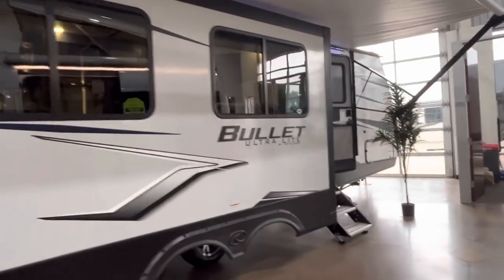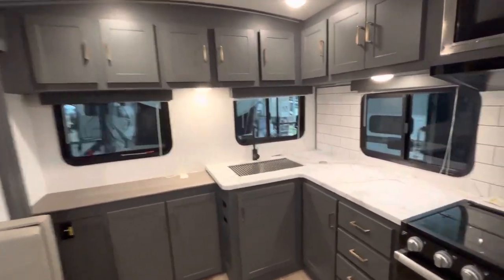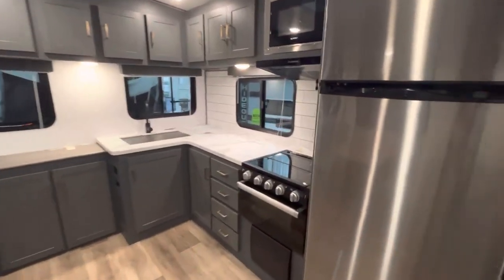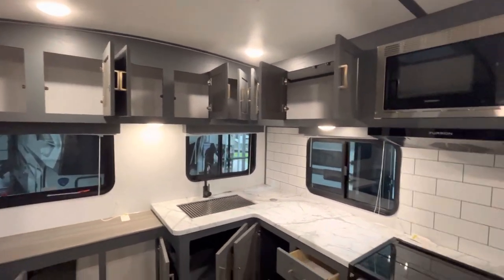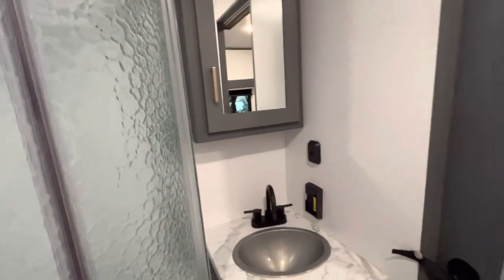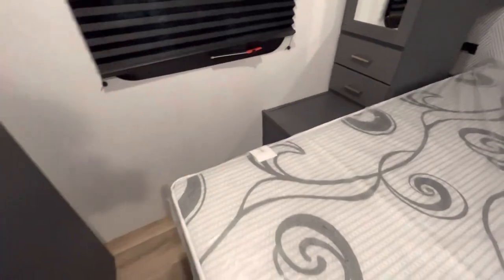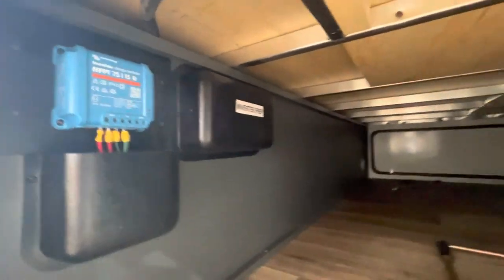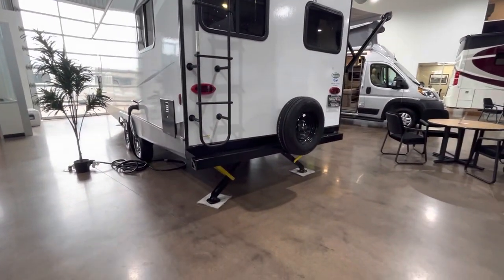Keystone Bullet 258RKS Rear Kitchen Travel Trailer